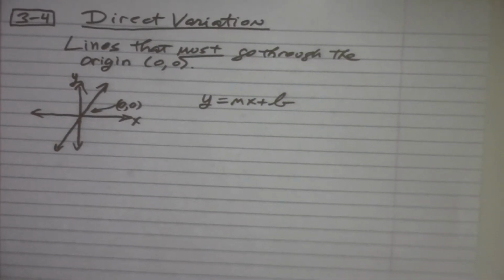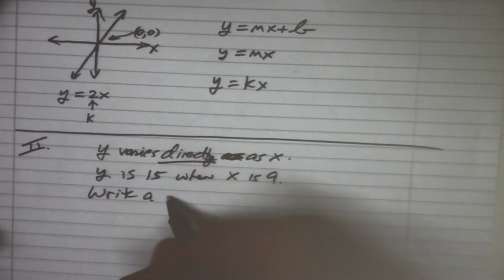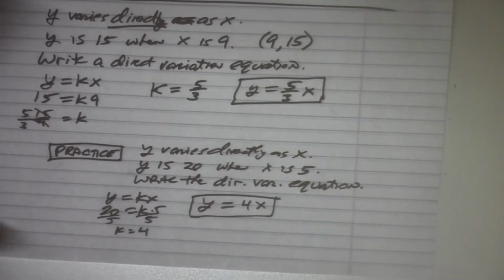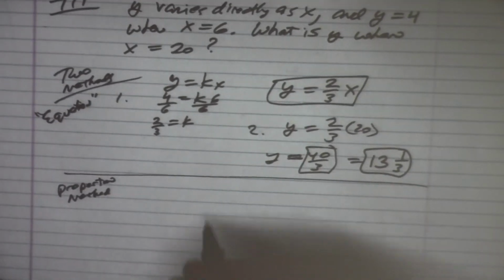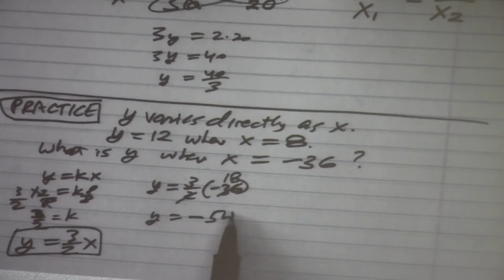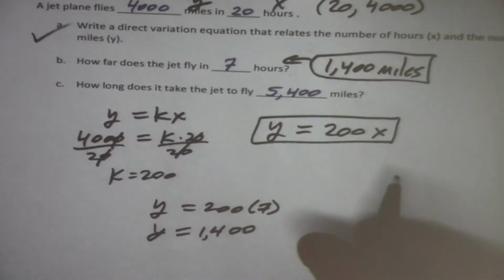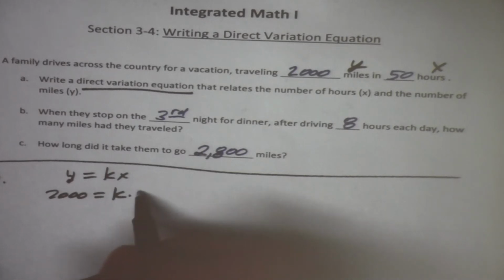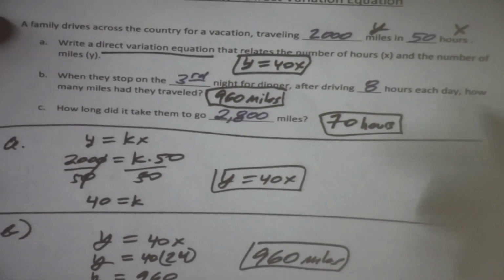3-4 Direct Variation Equations